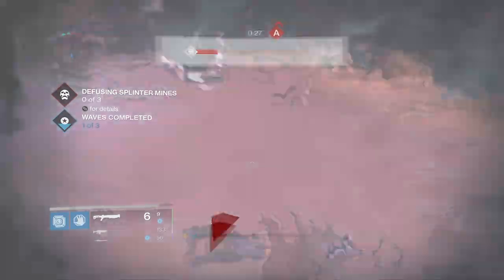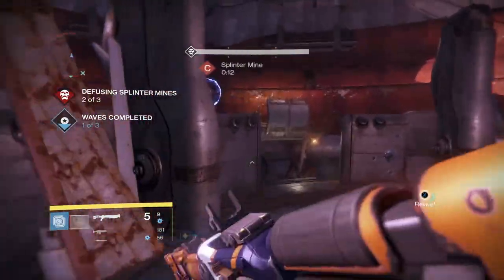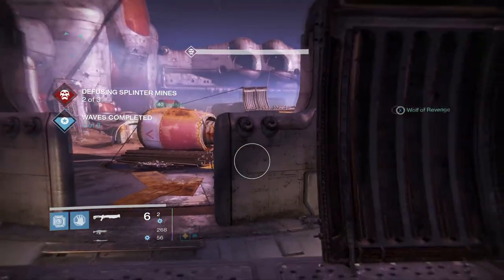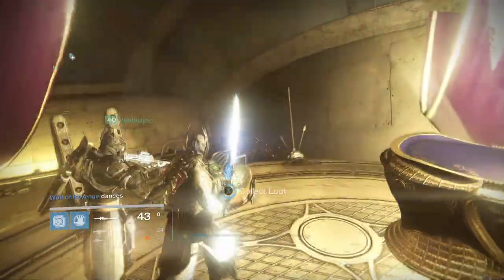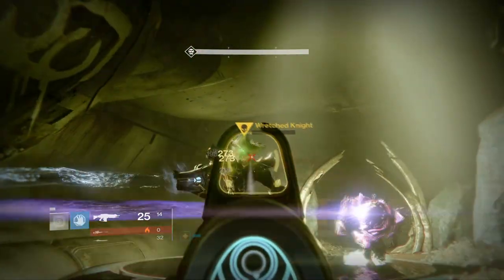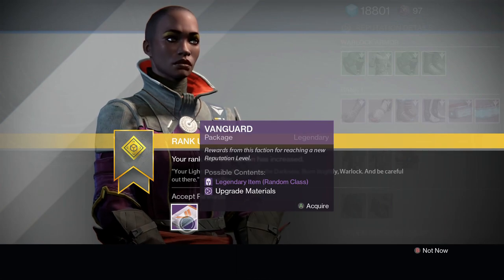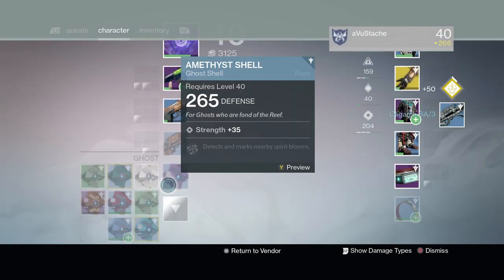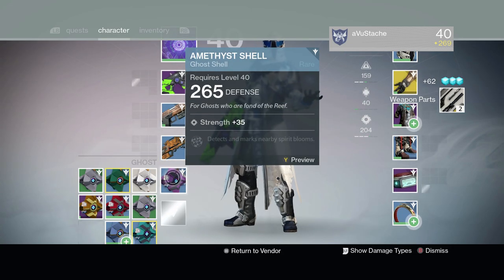Destiny: BEST Way to Farm Strange Coins After Taken King!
Methods:
1. POE
2. Level Vanguard, Factions, Cryptarch, Crucible
3. Complete Bounties
4. Strikes and Crucible

More Destiny & Advanced Warfare Tips/Tricks/Glitches/Guides/Gameplay
COMING YOUR WAY!

Until Next Time...Think Postive & Stay Positive!